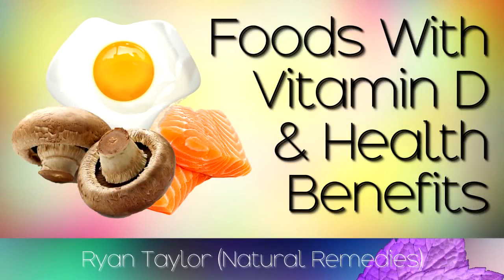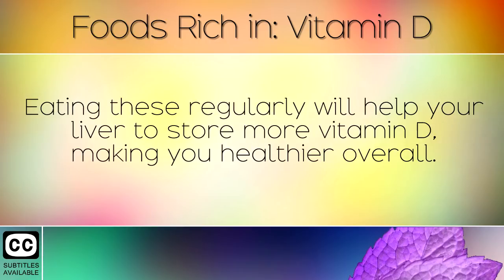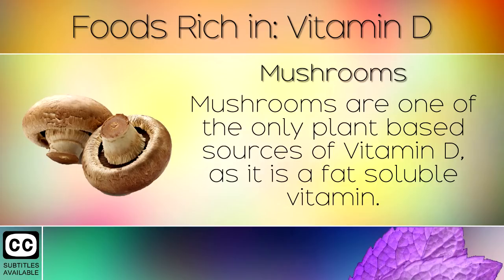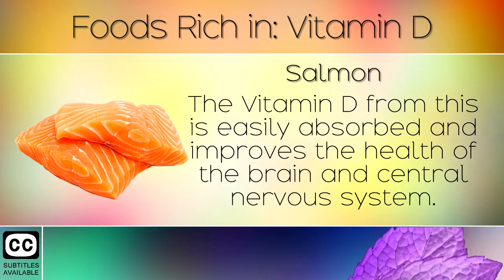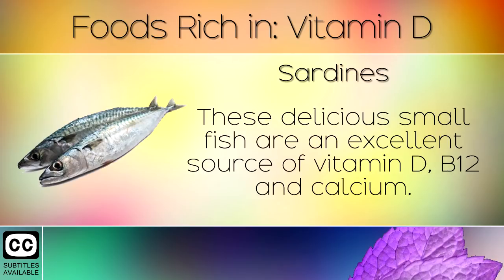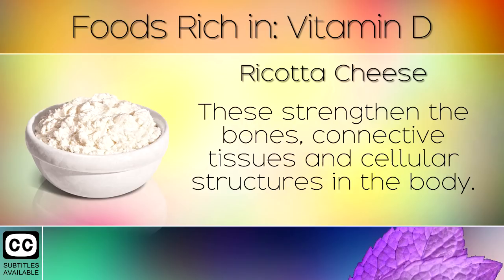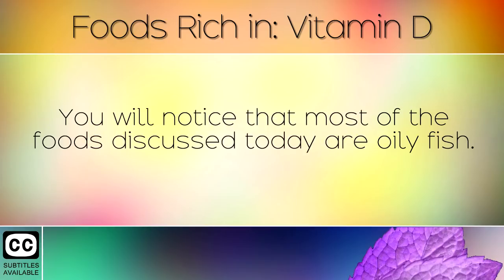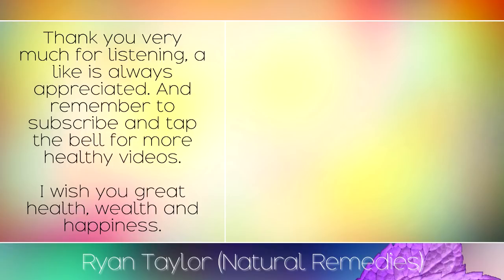Foods Rich In: Vitamin D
A list of healthy foods rich in Vitamin D.  [Subtitles]

In today's video we highlight a list of foods which are high in vitamin D. These are practical to consume when you aren't getting enough sunlight or are in doors to often. Many people suffer with Vitamin D deficiencies which can cause damage to the body and chronic health problems over time. Boosting your intake of vitamin D allows your body to absorb more minerals, prevent bone pain and boost the health of the body overall.